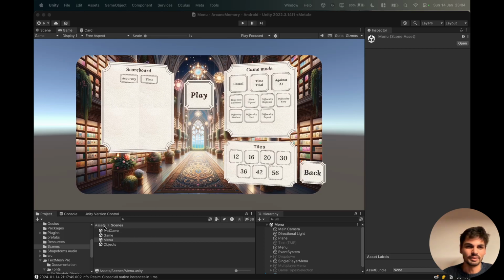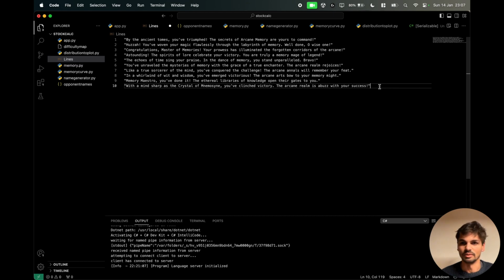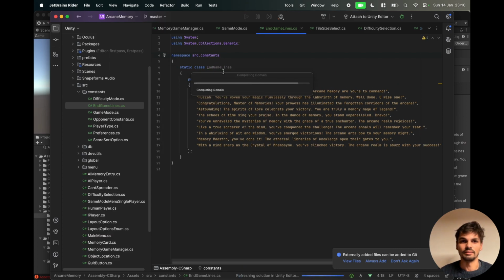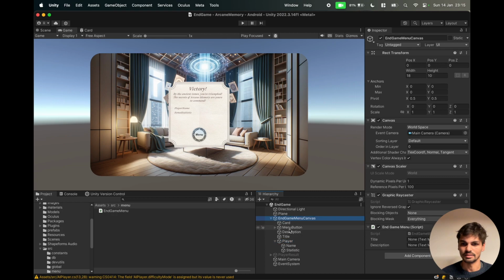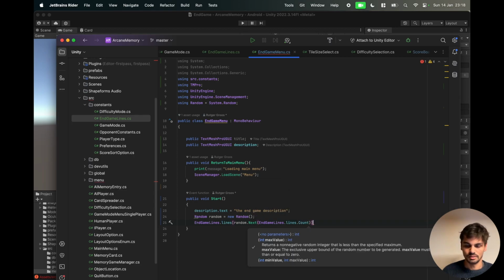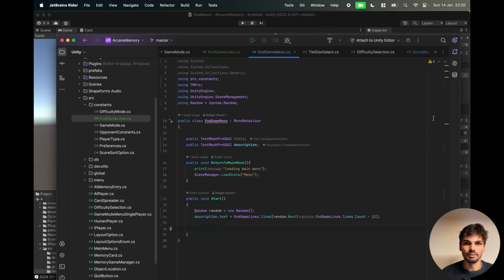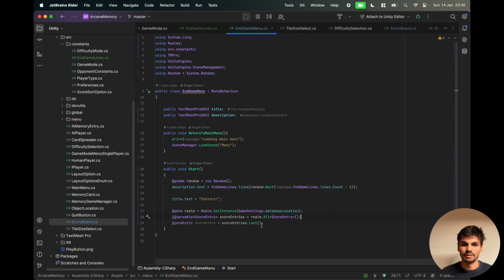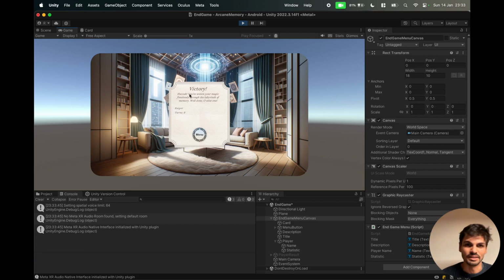End-Game Screen in Unity: Text & Player Stats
What you'll learn:

Adding and customizing UI elements in Unity.
Implementing randomized text for dynamic gameplay.
Displaying player statistics using data from Realm.